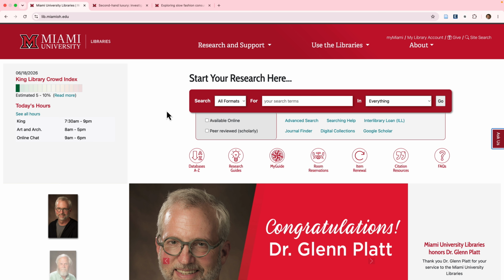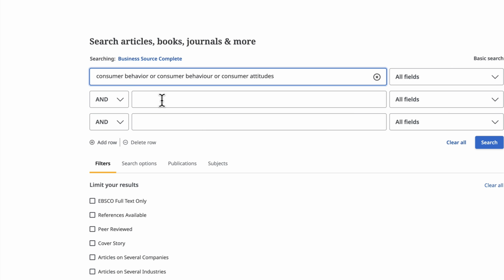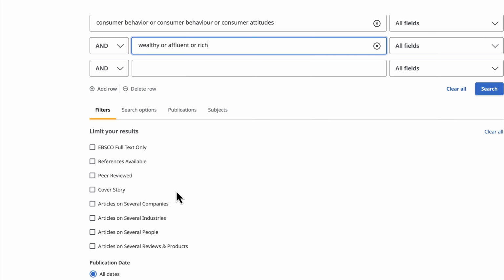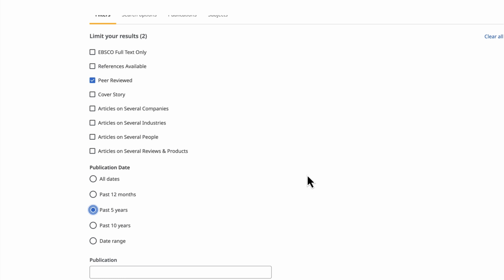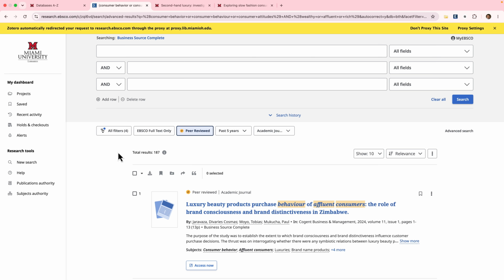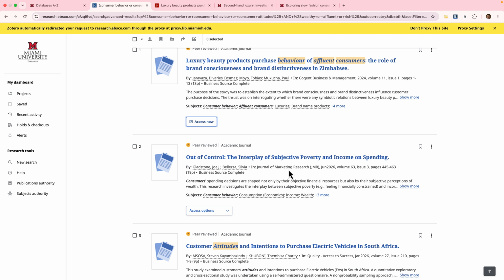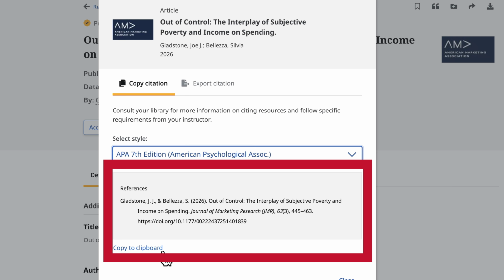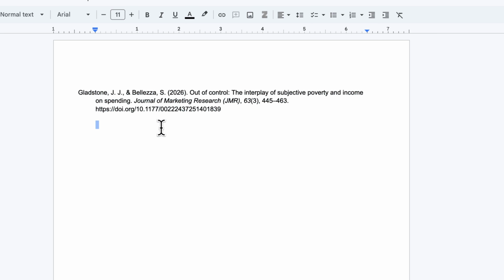Business Source Complete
This video covers a basic search in the EBSCO database Business Source Complete, which is an index of scholarly and popular sources in business and its related fields.